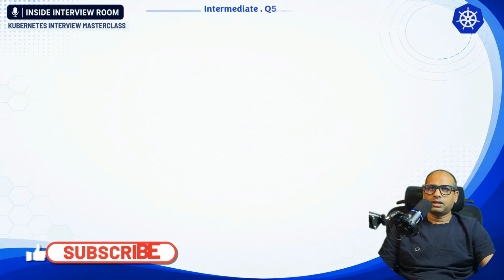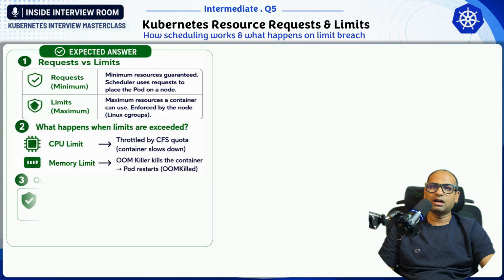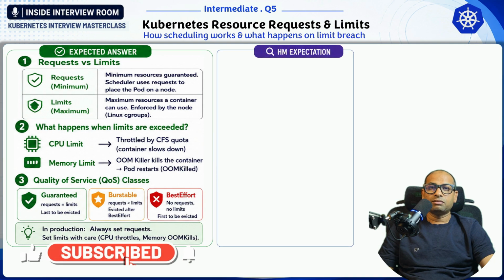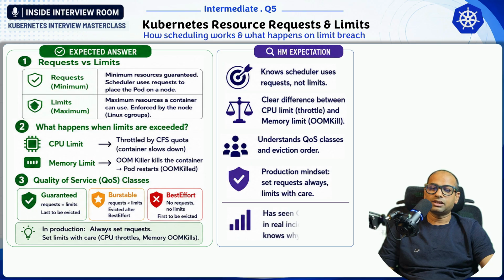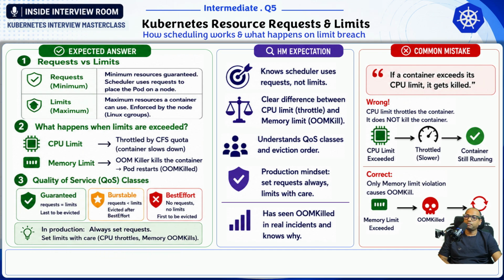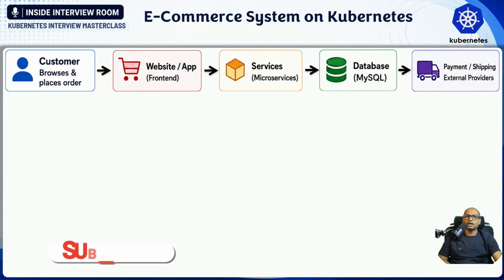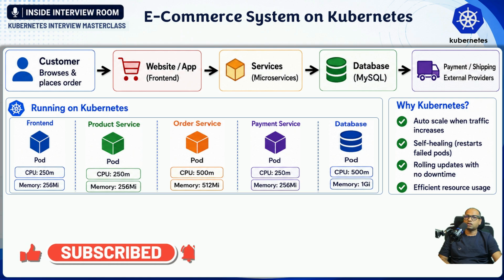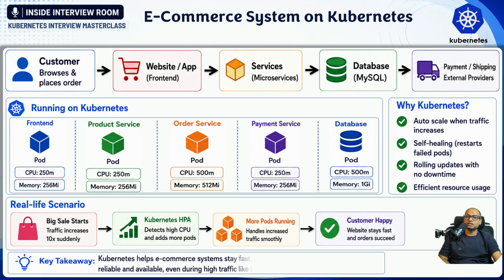Q05 | CPU Limit vs Memory Limit in Kubernetes: One Throttles, One Kills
OOMKilled explained: exit code 137 and QoS eviction order — plus a real Pod-sizing example for a 10x traffic spike. ▶ Next: Q6 — Taints and Tolerations. 🔗 Full playlist in the pinned comment.